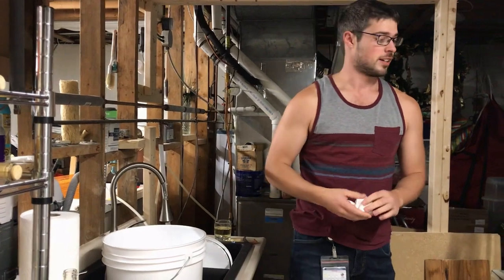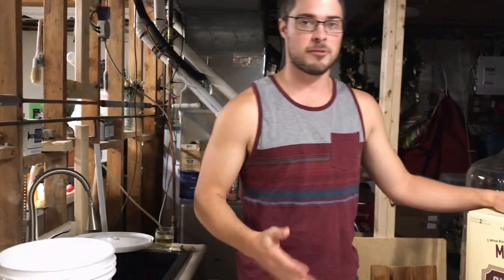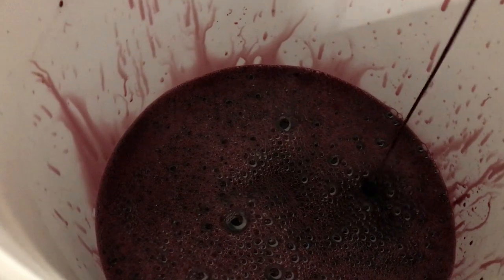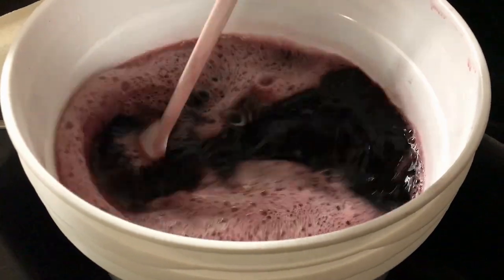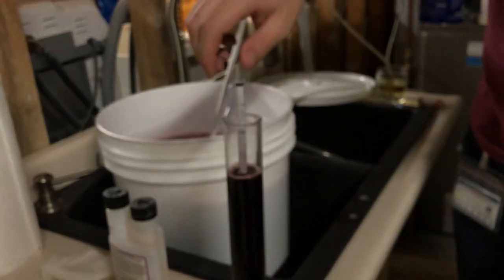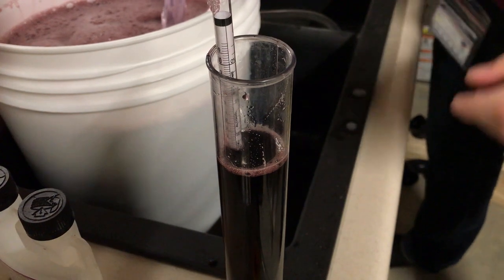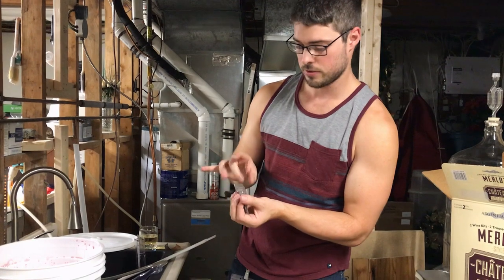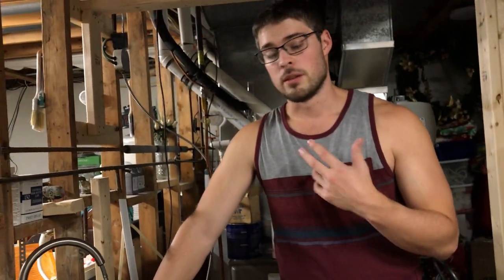Winemaking at Home Part One: The Primary Ferment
Hi! I'm Jeff and I'm half of this little project that we like to call Home.

What's the first thing we do when you get here? Bust out the bottle opener and pour a glass of course!

Jess (the other half of Home) and I decided to try our hand at making some of the good stuff right in our own (very real) basement. Once we'd made a few batches, which were quickly enjoyed by friends and family, we decided to share our knowledge with you.

Make sure to check back soon for Part Two!

***A Few Brief Notes***

1. We purchased our wine making kit from Costco, but they're available all over the place! Here's a link to the one we used

2. Yes, the kit is cheaper at Costco. We paid $80 CAD.

3. Don't like Merlot? Neither does Jess. There's a Chardonnay Kit as well, and it's picky sipper approved!

4. We happened to find most of our wine making tools (hydrometer, buckets, bottles) from a really nice lady on Kijiji. The rest came from a wine making store. Yes, they're a thing and they're EVERYWHERE.

**The List**

In order to make Merlot (or any wine really) at home you will need:

- Two 5-6 gallon buckets, or one bucket and a carboy of equal or greater size
- Sanitizer (we use StarSan)
- A hydrometer and wine thief
- Mixing spoon
- Bottles
- A corker (recommended but not necessary)

- Jeff & Jess